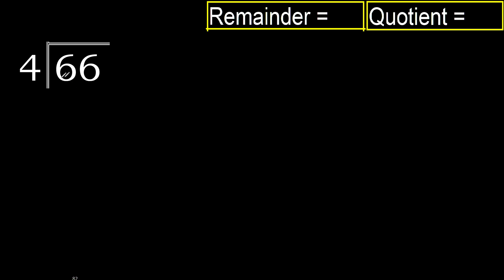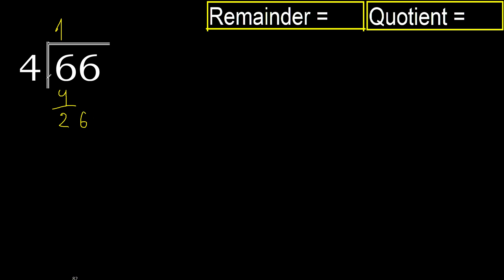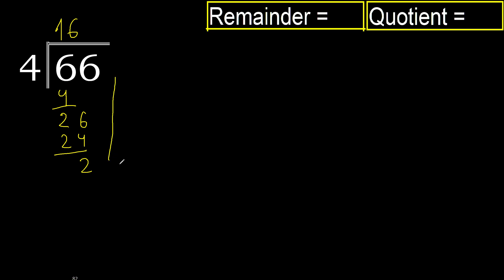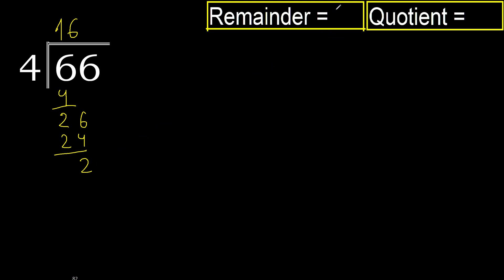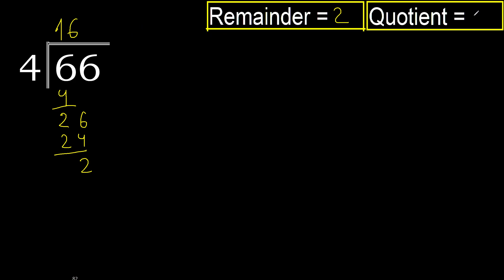Divide 66 by 4 . remainder , quotient . Division with 1 Digit Divisors . Long Division .